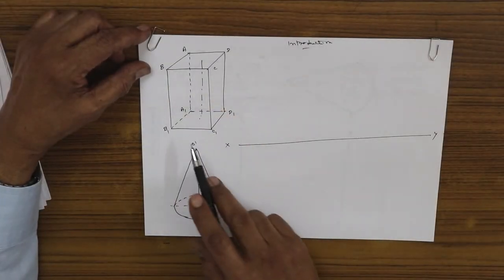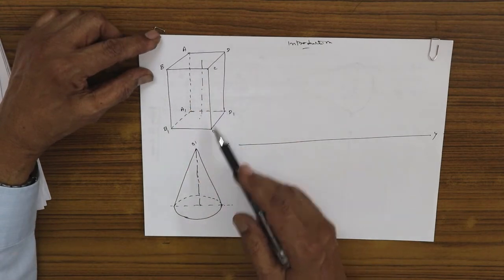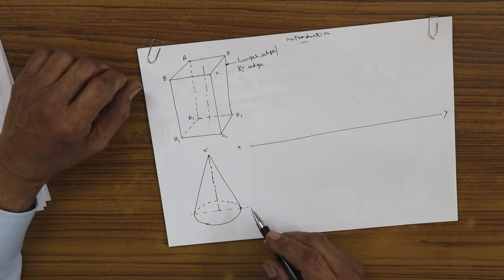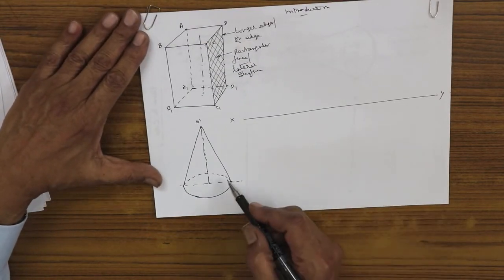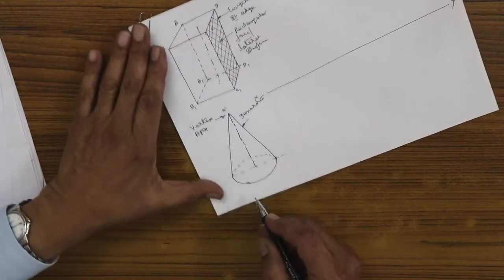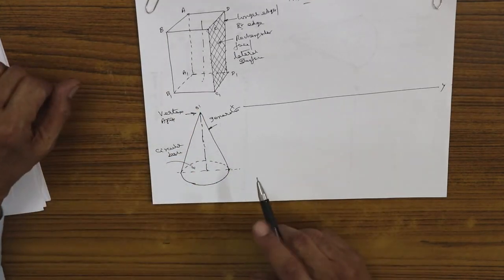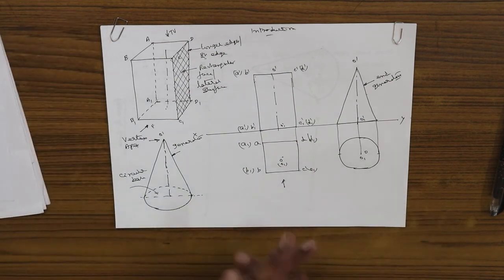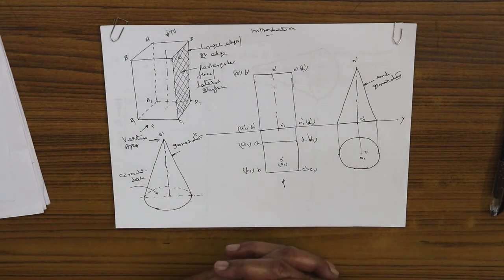Projection of Prisms & Cones_Introduction_Prof.C.R.P Gupta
Projection of Prisms & Cones_Introduction